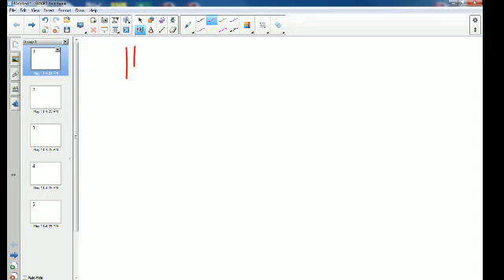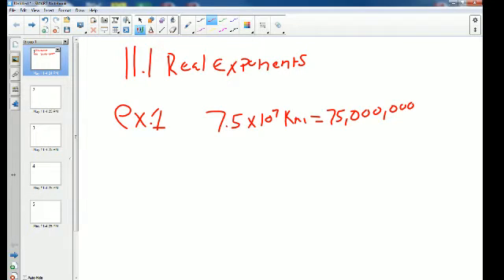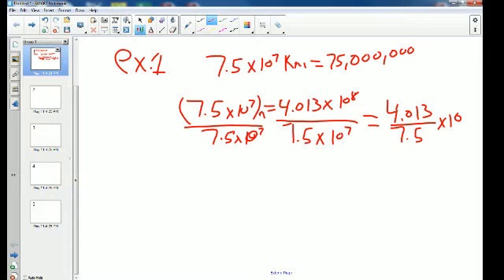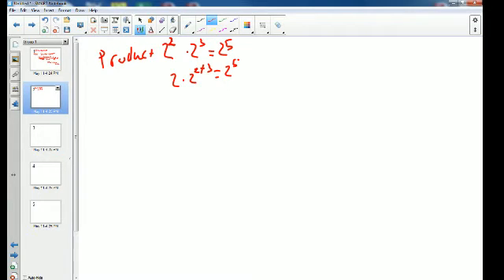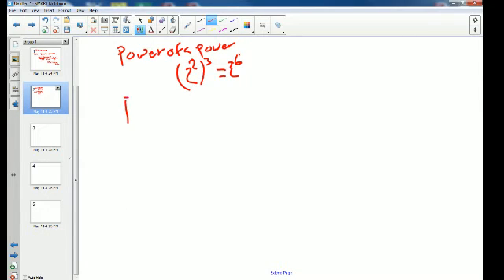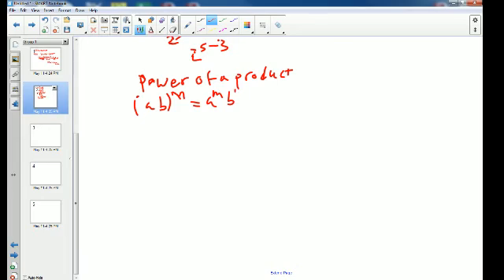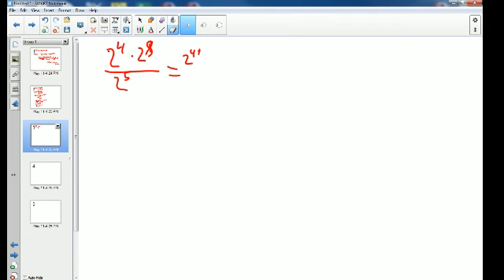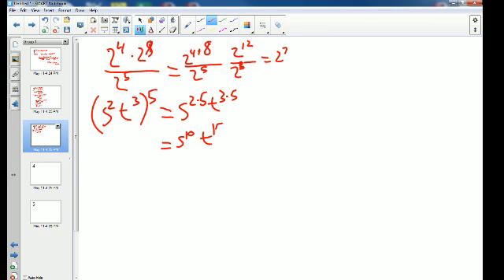PreCalculus 11.1 Real Exponents DS